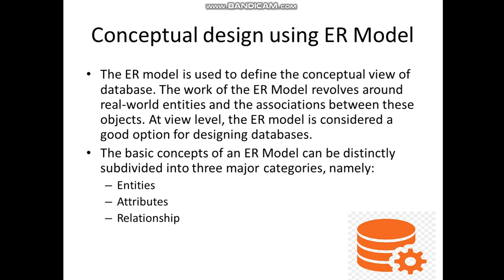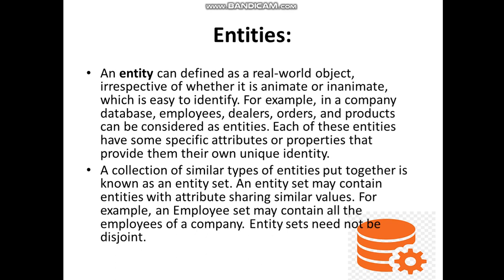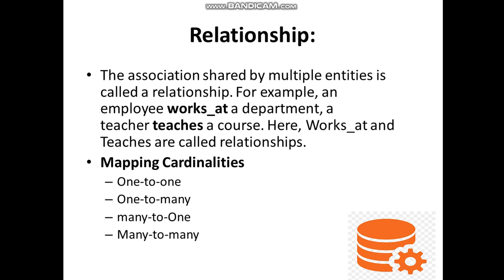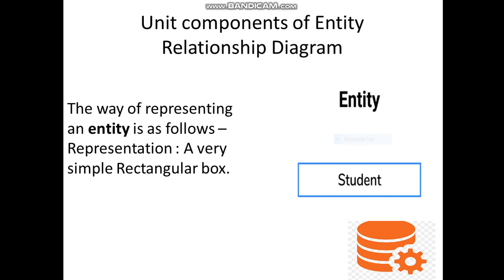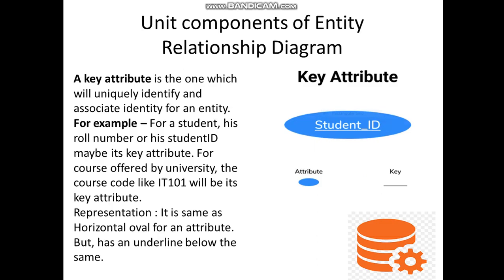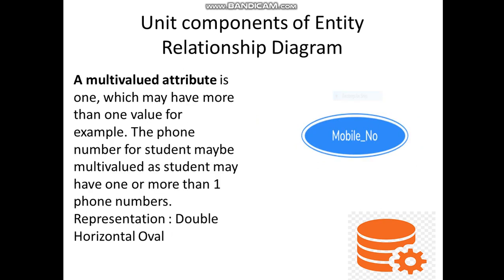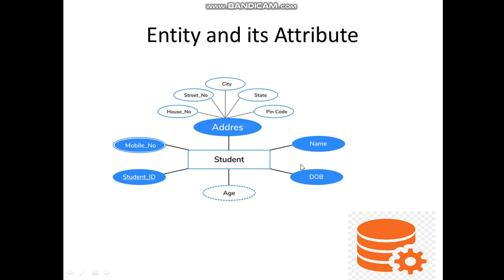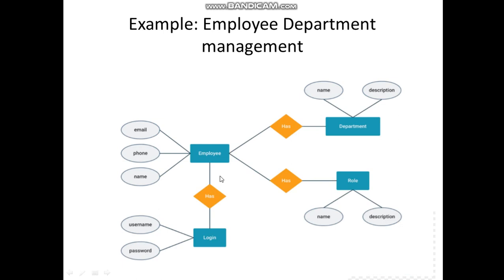4. Conceptual Design ER Model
Conceptual Design ER Model